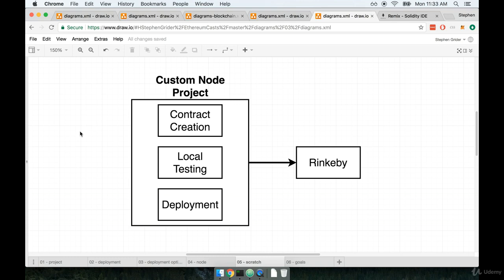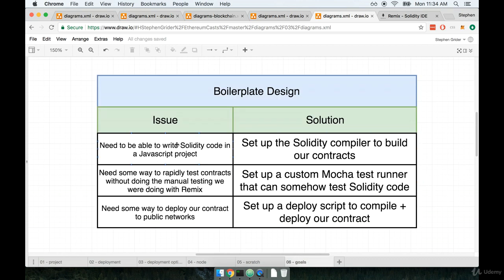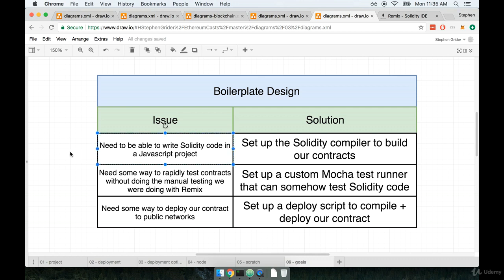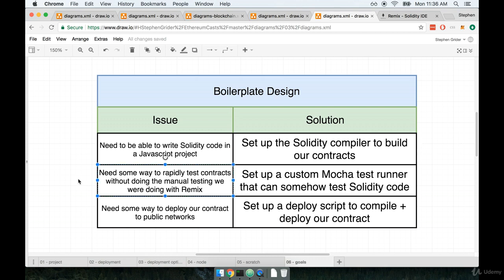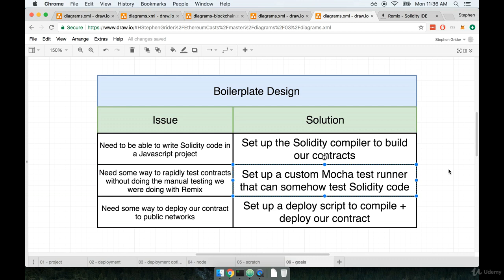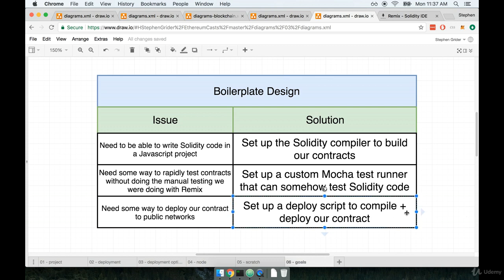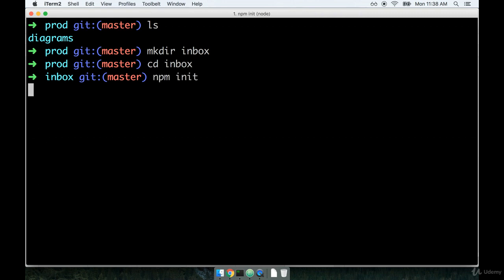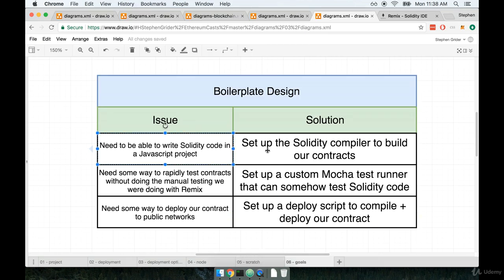Boilerplate Requirements -- 2